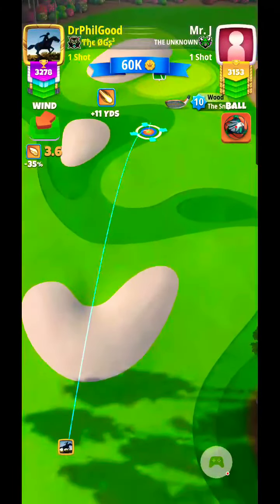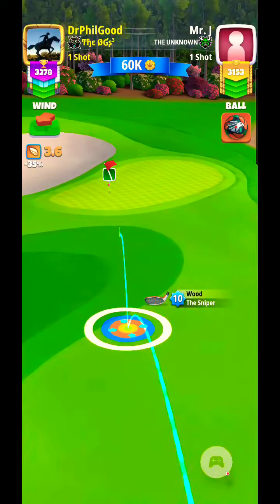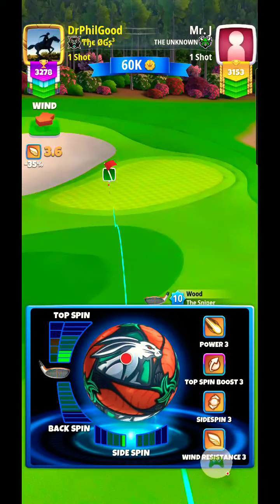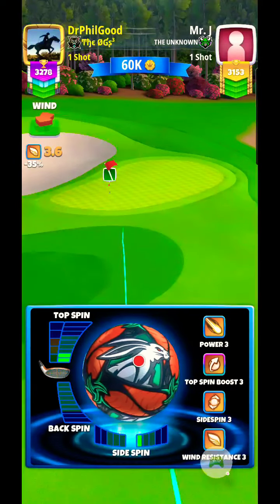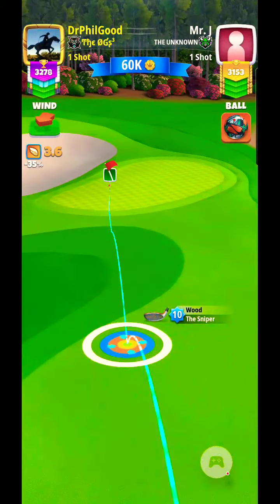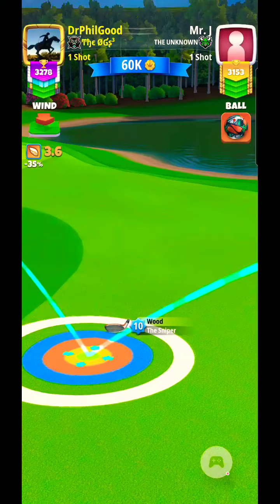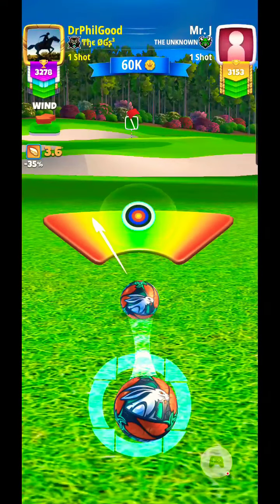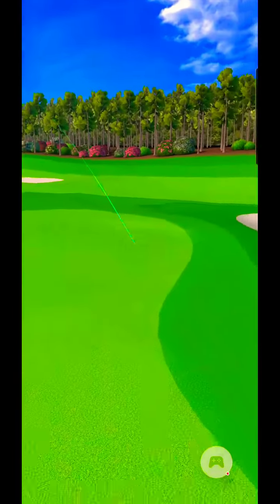Golf Clash DrPhilGood Southern Pines 5B Shot 2 Rough Bump onto green after 475yard drive shot 2 of 2